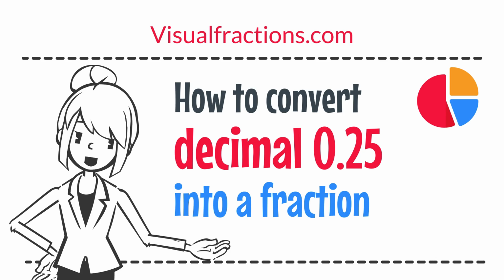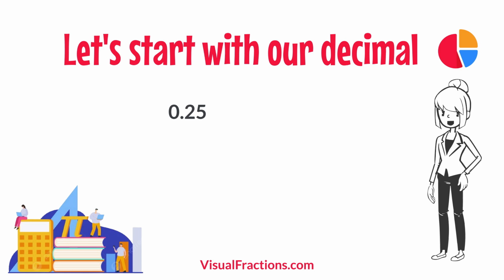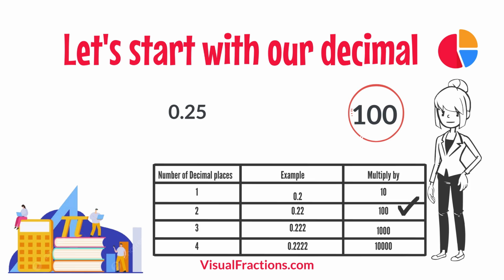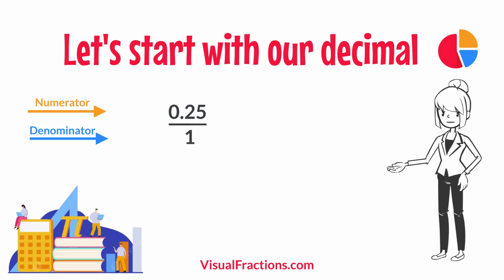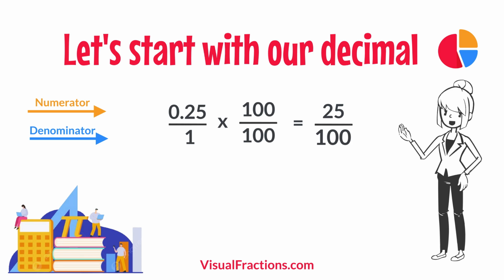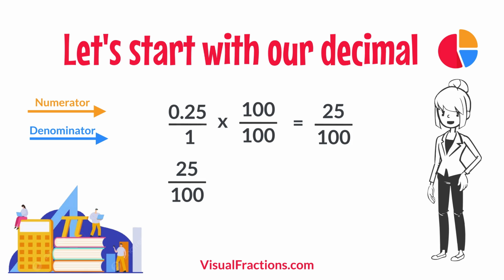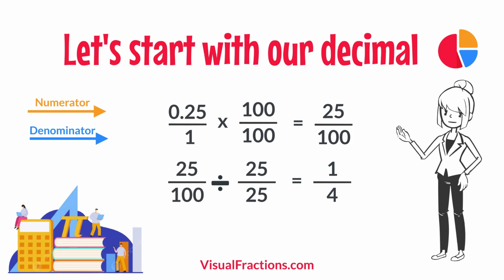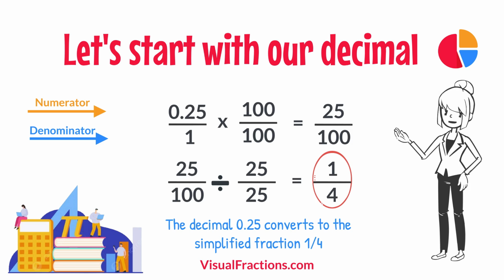What is 0.25 as a Fraction?